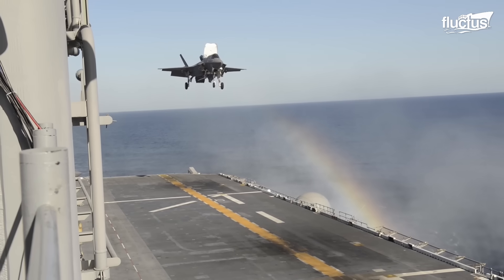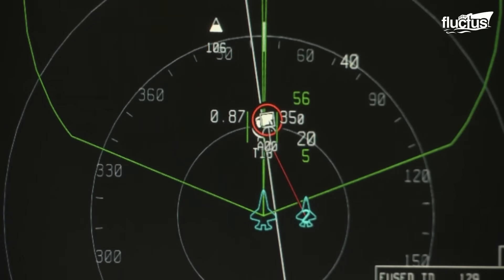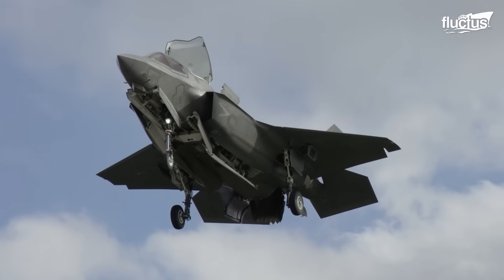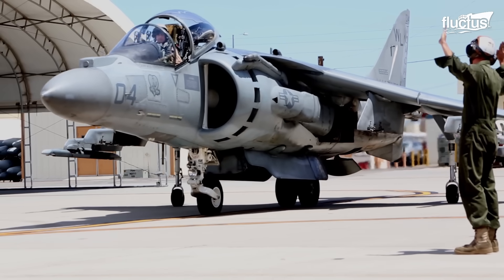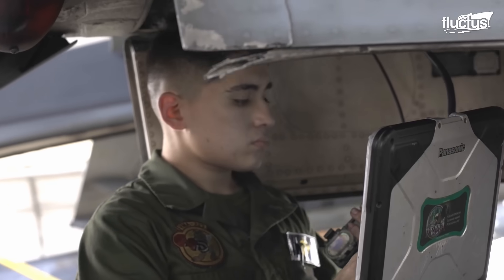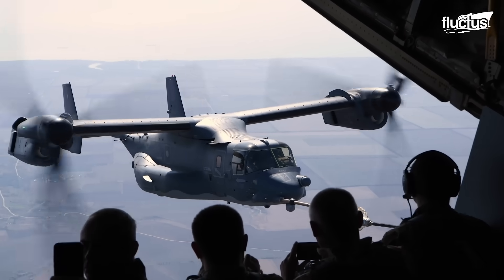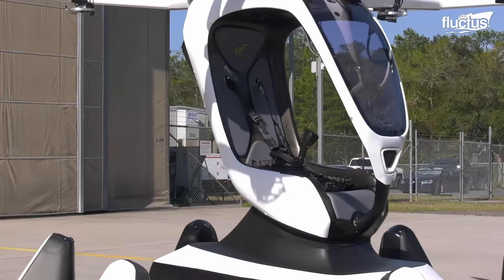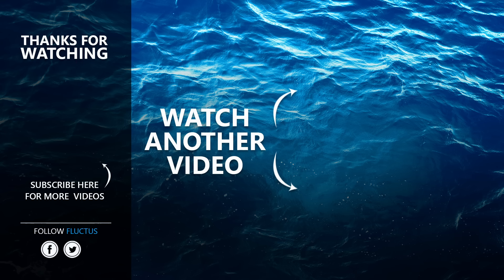Behind F-35B Monstrously Powerful Vertical Fan Operations on US Navy Carrier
Welcome back to the Fluctus Channel for an overview of the extraordinary technology and capabilities of the highly advanced F-35 stealth combat aircraft.